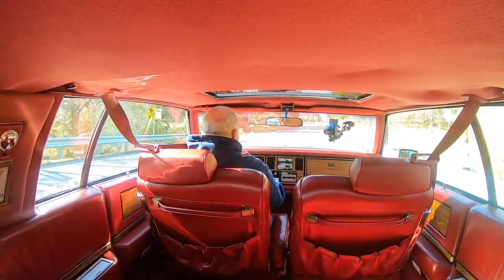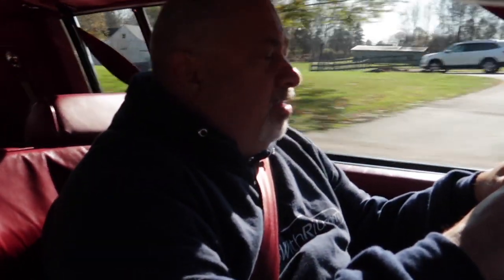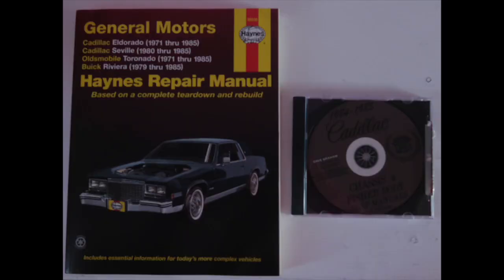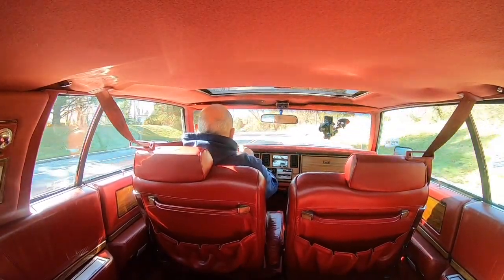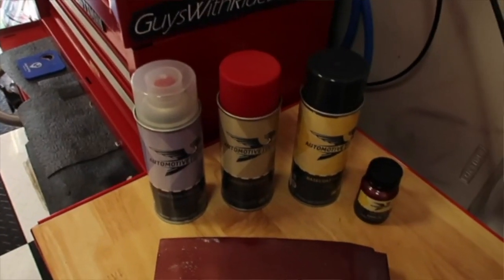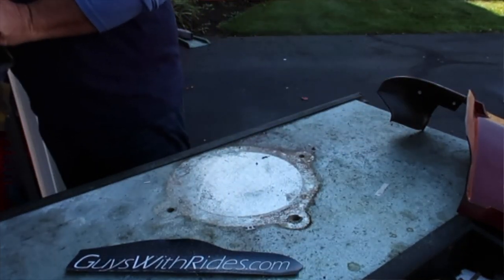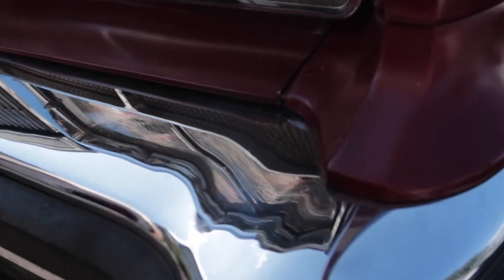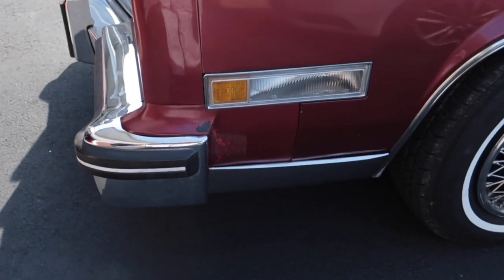Episode 3: 1984 Cadillac Eldorado Biarritz Project Update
Week 2 Summary Vlog of Progress on our Eldorado Winter Project